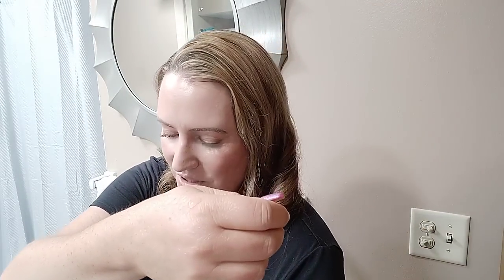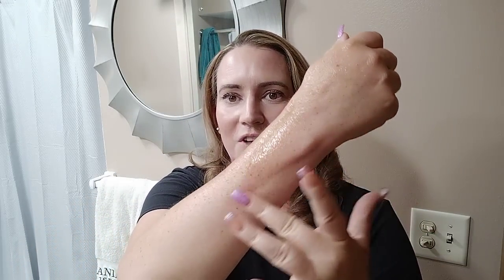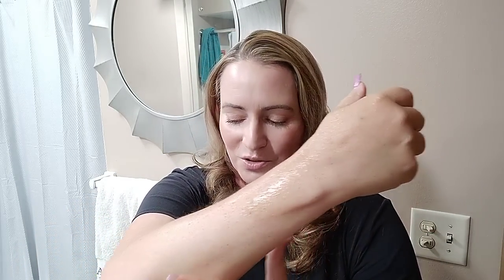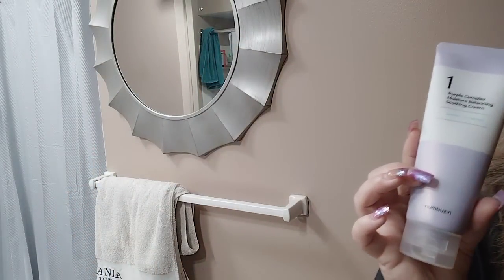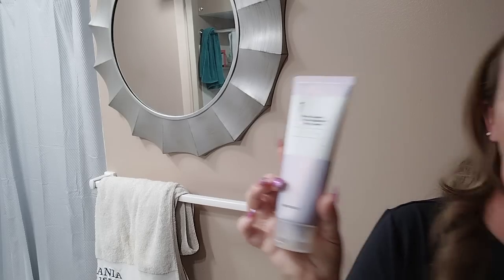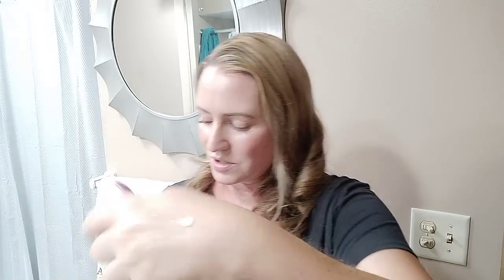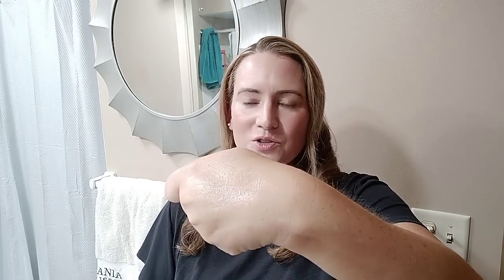9 Secret Winning Skincare Products You're Sleeping On - Affordable Skin Care You Need to Try & Why!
9 Secret Winning Skincare Products You’re Sleeping On!

Pacifica Future Youth Eye Serum, $22
Aloe, Peptides, Strawberry, Ection, Ferments, Vanilla, Rice Extract

Gold Bond Age Renew Retinol Overnight Body & Face Lotion, $13
Shea Butter, Retinol, Vitamin E, Cocoa, Lentil, Squalane, Peptides
At Target

Round Lab Dokdo Ampoule, $30
Hydrolyzed Collagen, Betaine, Licorice, Ceramides

Greymellin Astaxathin Serum, $15
Astaxathin, Aloe, Adenosine, Licorice Root, Allantoin, Olive Oil, Squalane, Ceramides

FutureWise Slug Cream Barrier Moisturizer, $24
Phytosterols, Peptide, Evening Primrose Oil, Vitamin E
***Not friendly for acne prone skin types
At Target

Jumiso Snail Mucin 95 & Peptide Essence, $21
Snail Secretion Filtrate, Allantoin, Peptides, Copper Peptides

Neogen High R Exosome Cream, $17
Niacinamide, Cocoa, Centella, Ascorbic Acid, Resveratrol, Amino Acids, Peptides, Copper Peptides

Numbuzin No1 Purple Complex Moisture Soothing Cream, $20
Chamomile, Azulene, Neem Extract, Eggplant, Turmeric, Blueberry, Cenella

Jumiso Awe-Sun Airy Fit Sunscreen SPF 50+, $15
Chemical Sunscreen with 5 Filters
Bamboo, Panthenol, Vitamin E, Fragrance Free